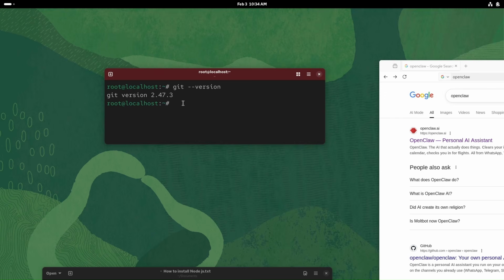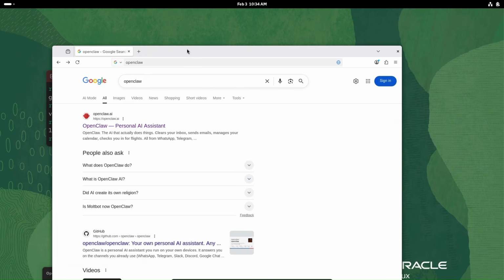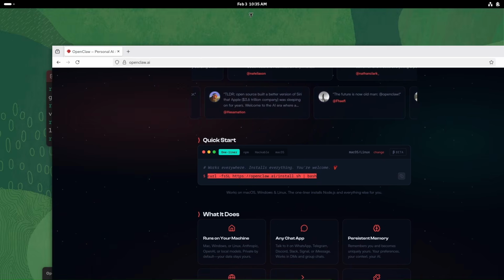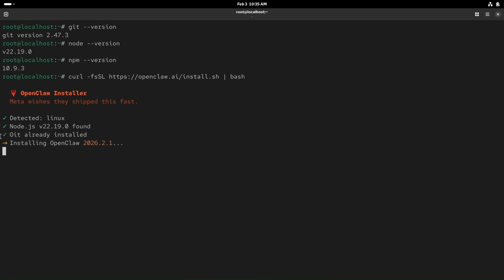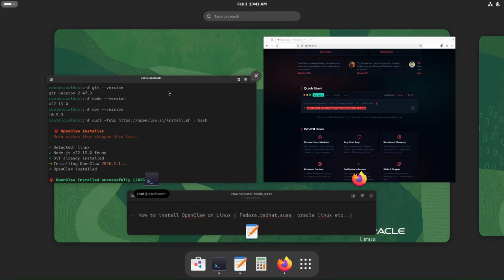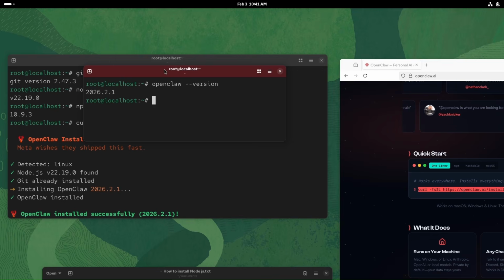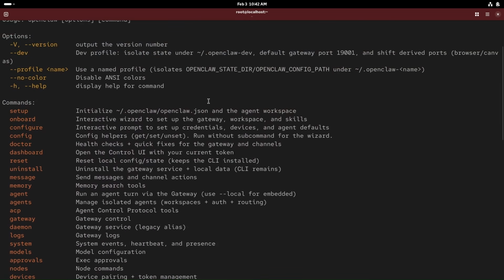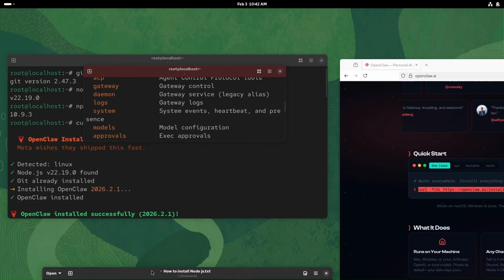How to install OpenClaw on Linux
install openclaw on linux
How to install openclaw
Openclaw command not found
Openclaw github
Openclaw chrome extension
How to uninstall openclaw
Openclaw gateway
Openclaw documentation
Curl https openclaw ai install sh bash

steps to install nodejs and npm

steps to install git